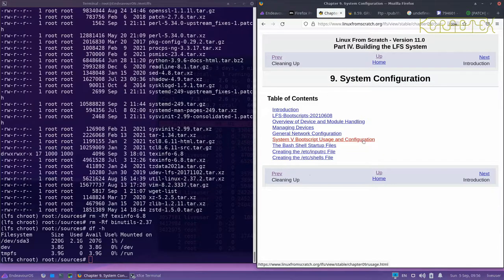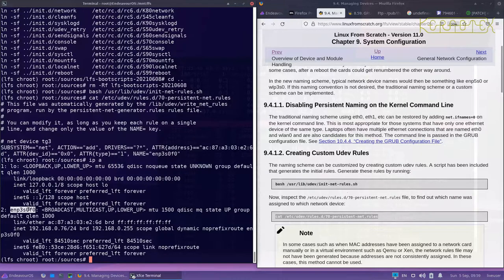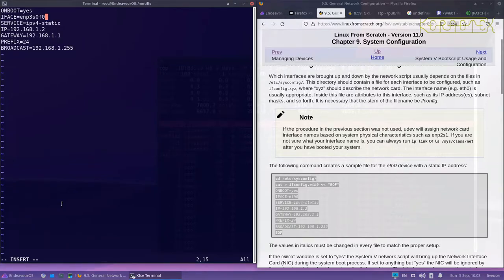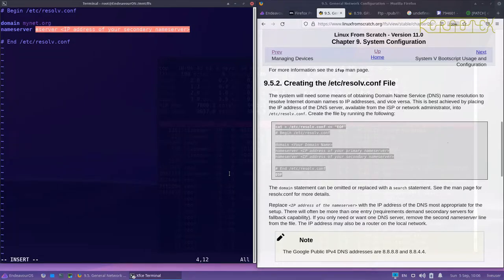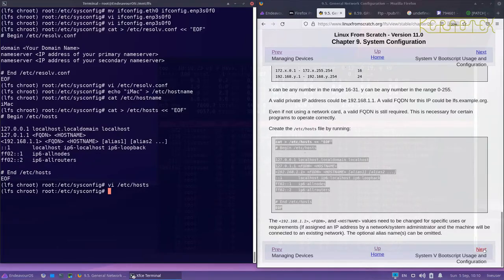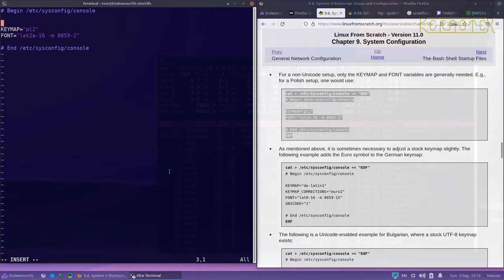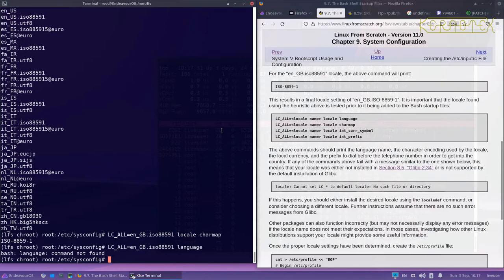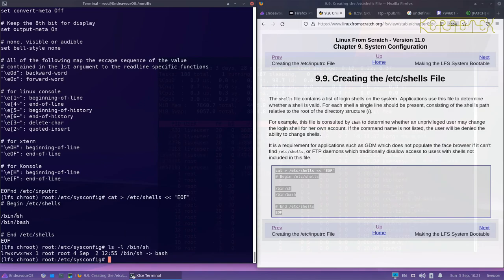14. LFS Book Chapter 9: System Configuration - LFS 11.0 on iMac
Various parts of the new LFS system need to be configured such as locale, timezone, name server, etc.

Although this series is specifically about installing on the iMac hardware, the process of building LFS 11.0 will be the same regardless of the hardware it's installed on. It's just the configuration for the booting that will relate to the iMac in this series.